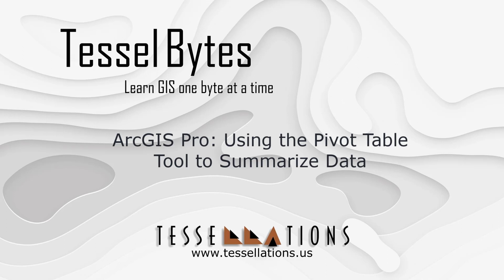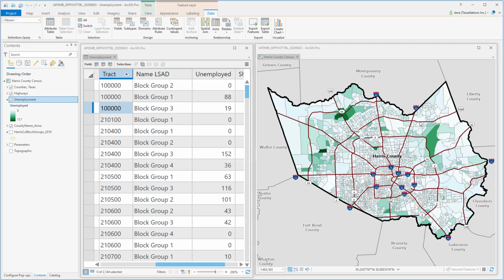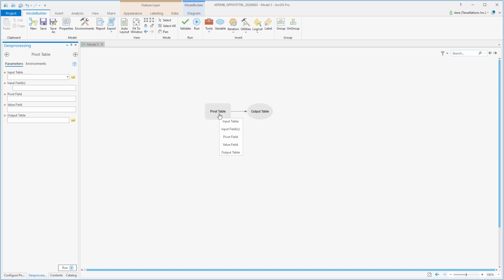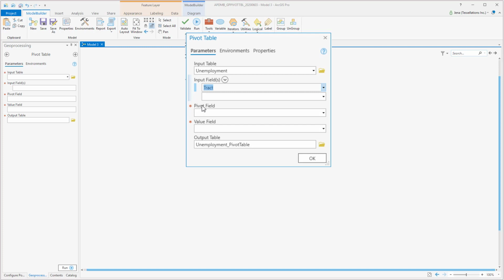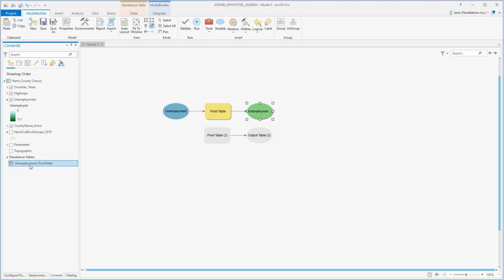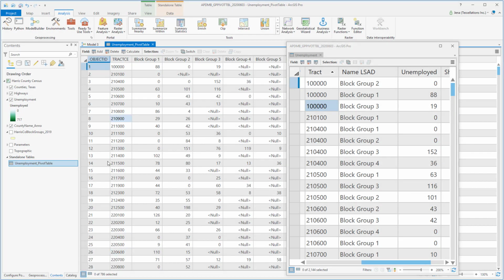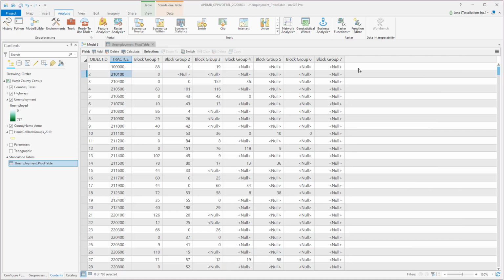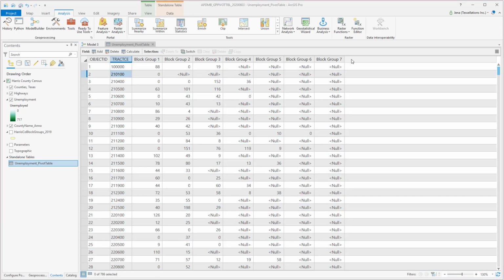ArcGIS Pro: Using the Pivot Table to Summarize Data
A short video on how-to use pivot tables in ArcGIS Pro. Also demonstrates a way to quickly copy table results to Microsoft Excel. - Meet your GIS Company where quality matters.

Table of Contents:

00:00 - Introduction
00:10 - Getting Started
00:53 - Pivot Table
01:25 - Parameters
02:24 - View Results
03:17 - Copy to Excel
03:36 - Recap
04:02 - Outro